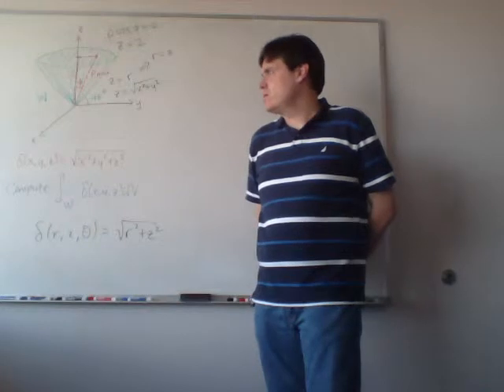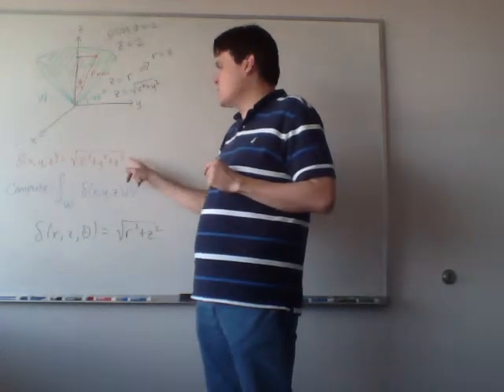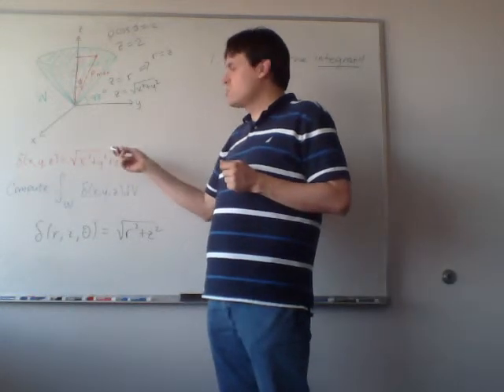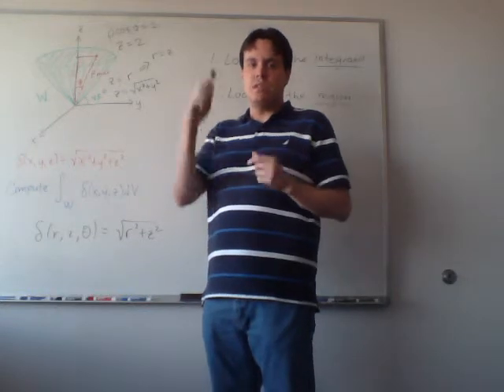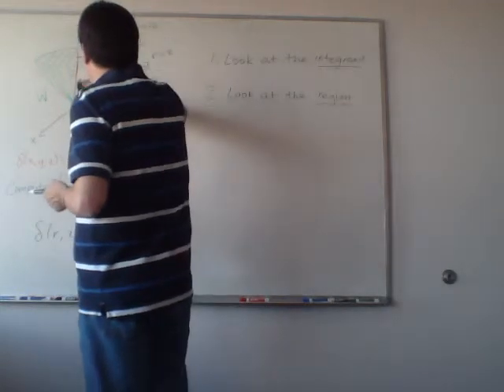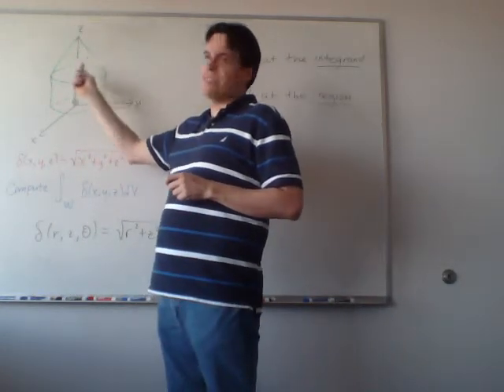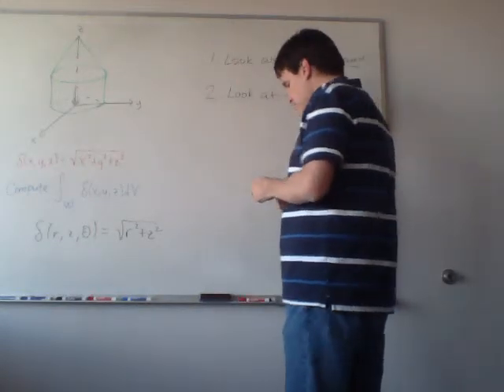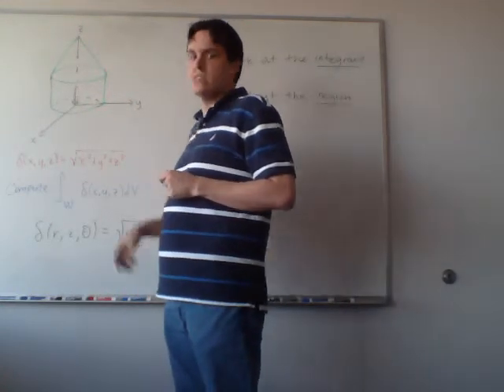Math 196V FAQs Week 8 Part 5